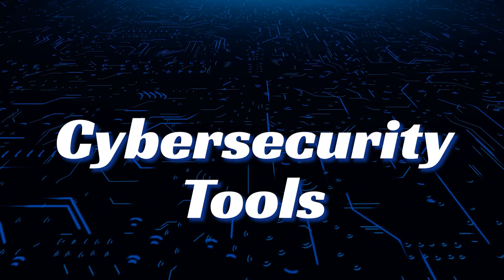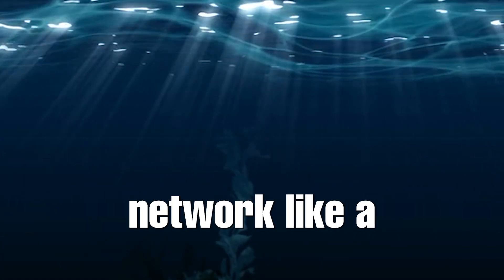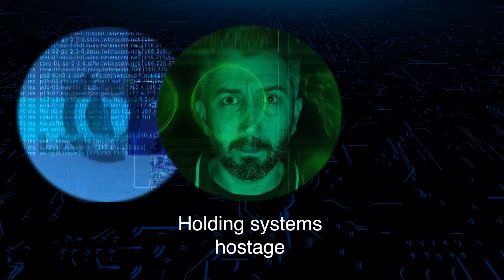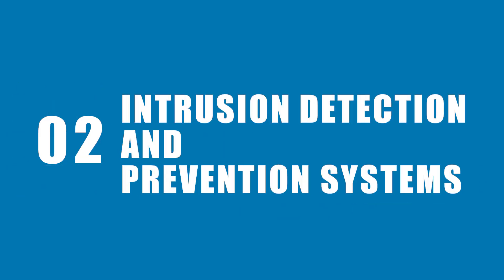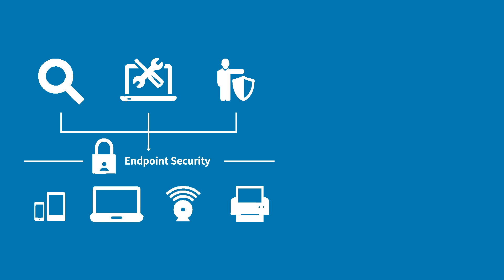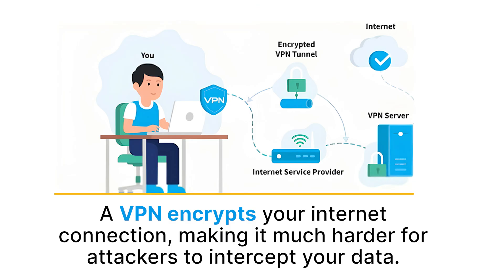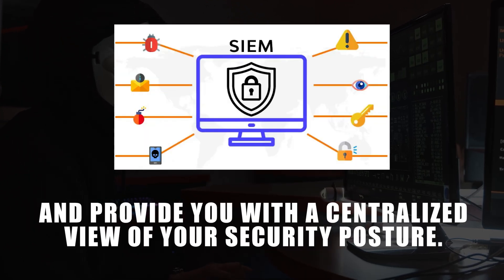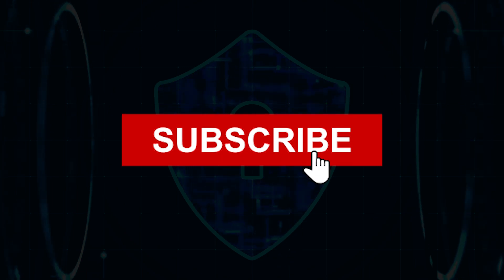5 Must-Have Cybersecurity Tools to Defend Your Network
In today’s digital age, securing your network is more important than ever. In this video, we dive into the top 5 cybersecurity tools every organization should have to safeguard their systems from potential threats. Whether you're a small business or a large enterprise, these tools will help you stay protected from hackers, malware, and other cyberattacks.

🛡️ What You’ll Learn:

An overview of the essential cybersecurity tools for protecting your network
How each tool works to detect, prevent, and respond to cyber threats
Tips for choosing the right cybersecurity tools based on your needs